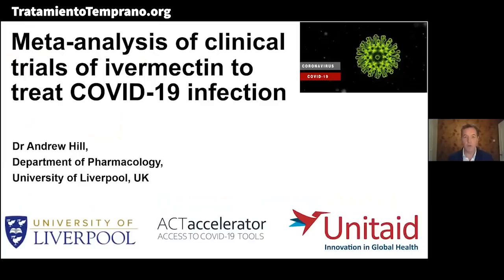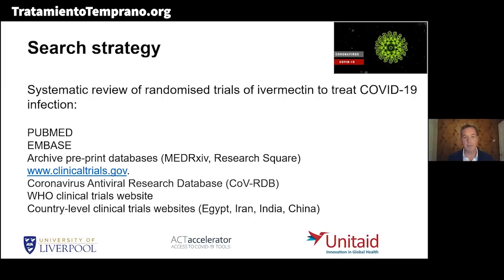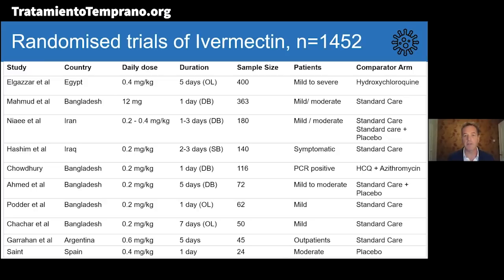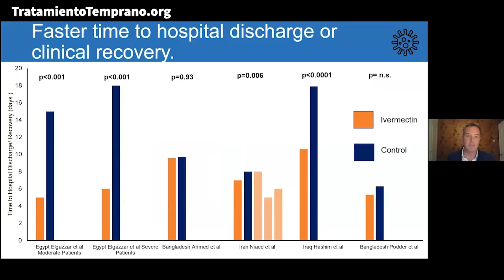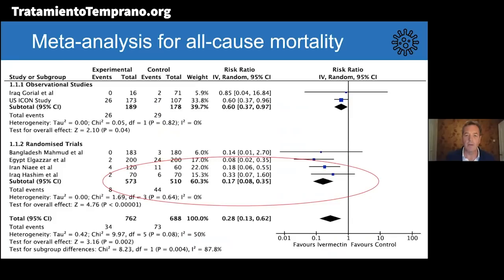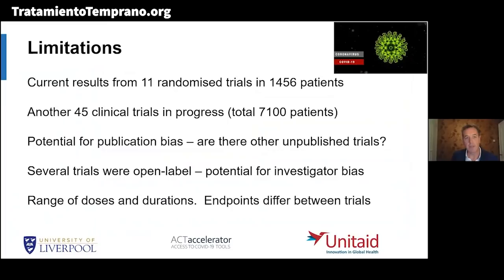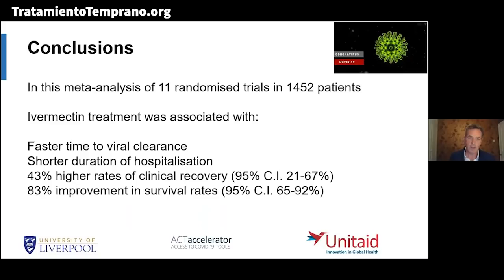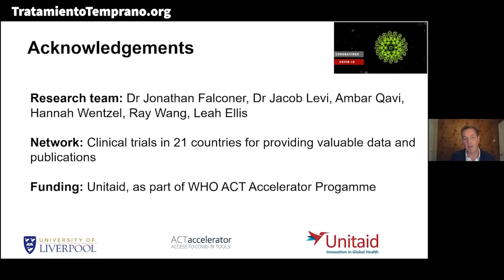Ivermectin meta-analysis by Dr. Andrew Hill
Dr. Andrews Hill's Ivermectin meta-analysis, from University of Liverpool, England, supported by The Access to COVID-19 Tools (ACT) Accelerator.

Presentation from MedinCell Workshop (16 December).

Spanish subtitles